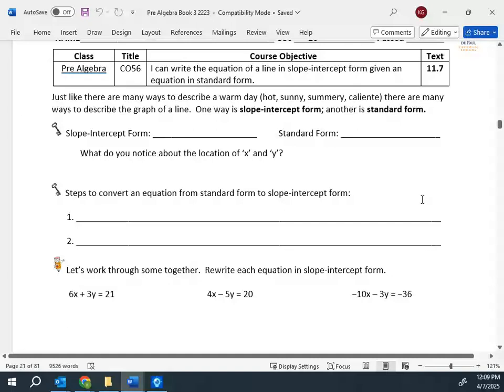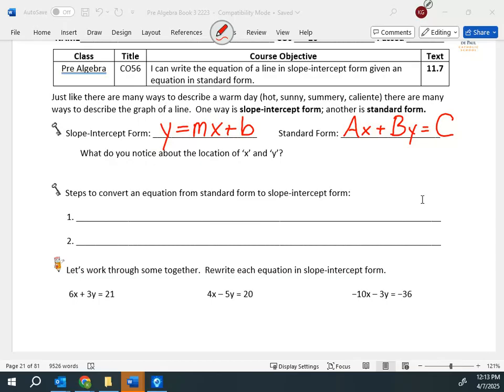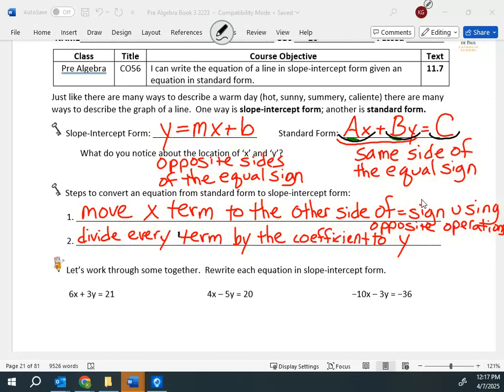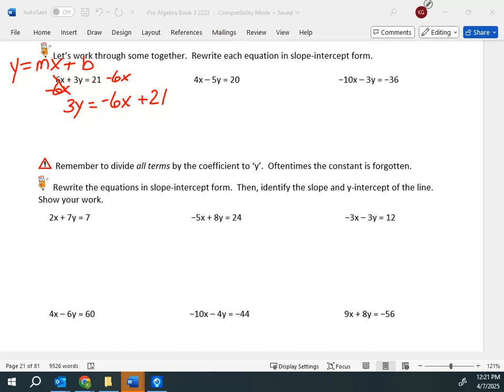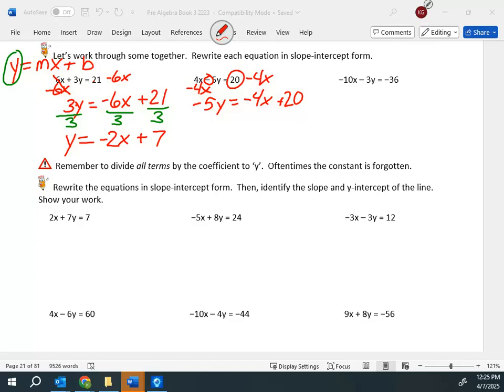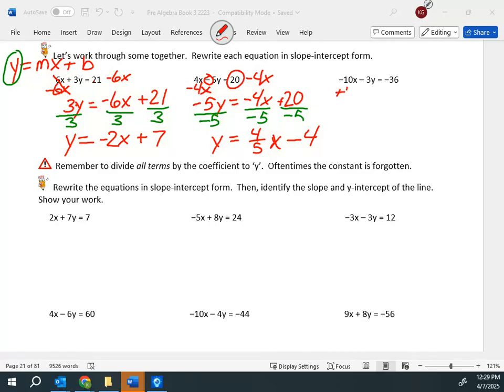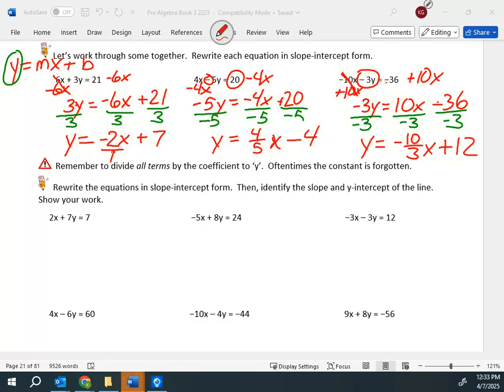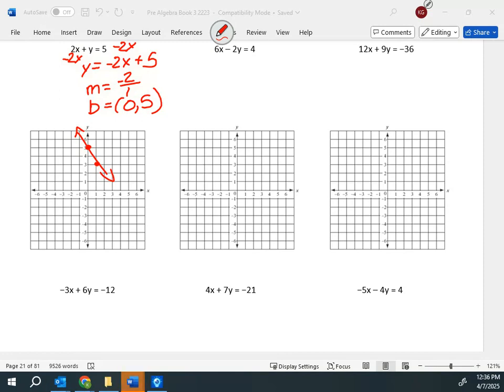4/7/25 PA CO56